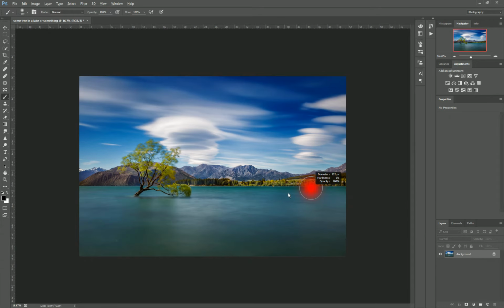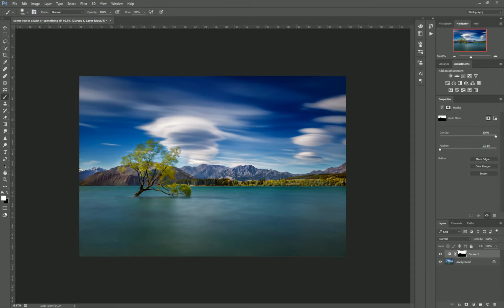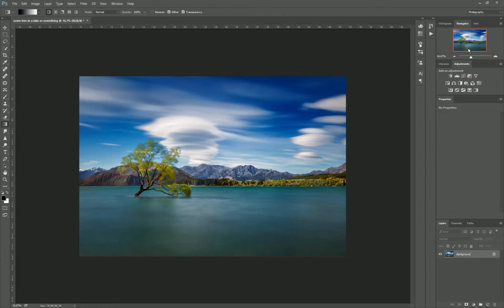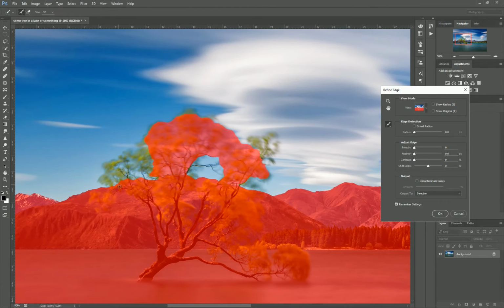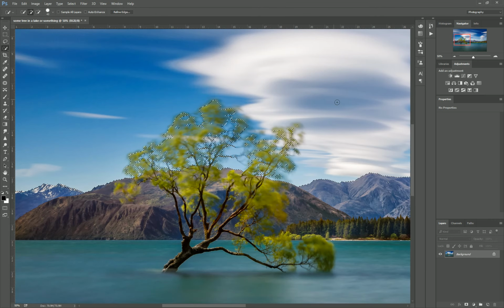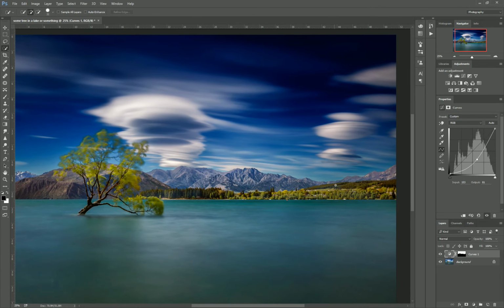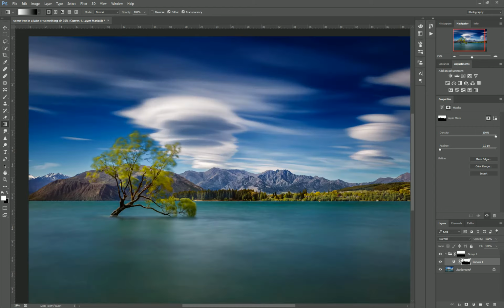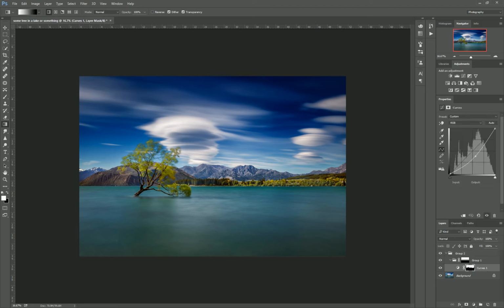How to make and combine layer masks - Photoshop tutorial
Here are a few ways to make and combine layer masks accurately and effectively.